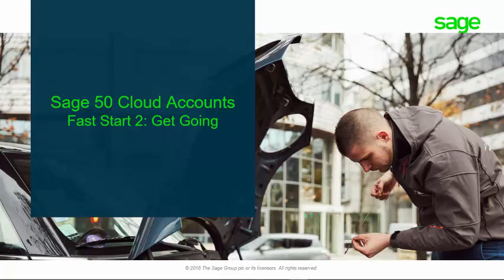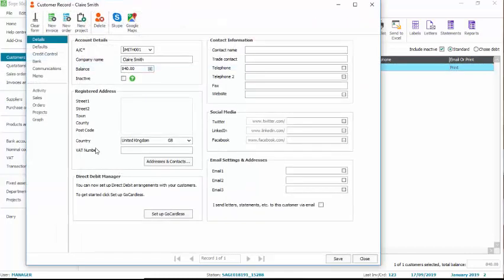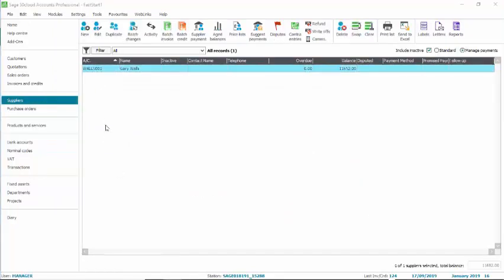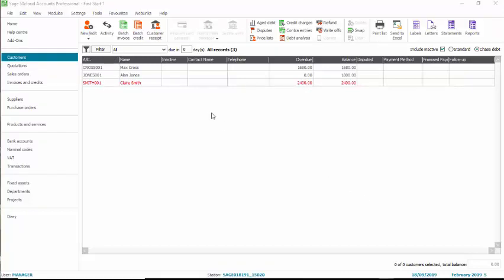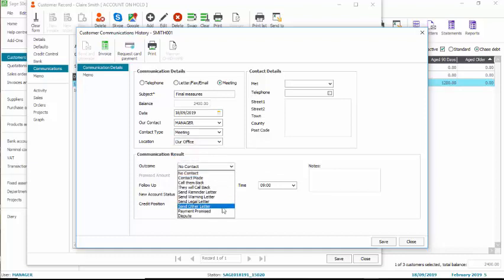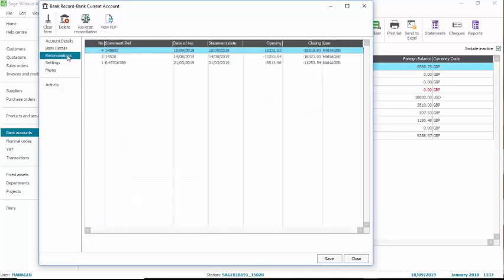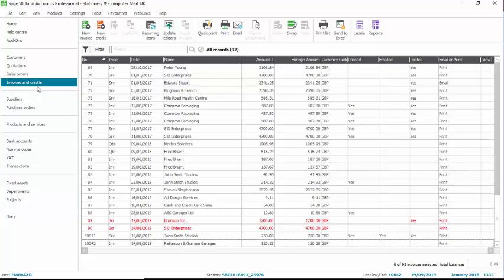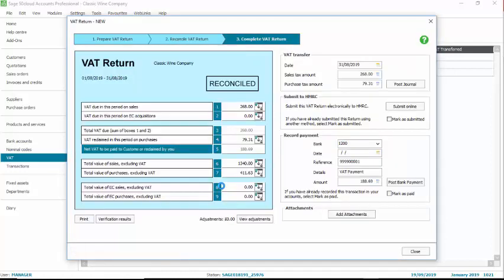Sage 50 Accounts (UK) - Fast Start 2 - Get Going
This video demonstrates a number of key features in Sage 50cloud Accounts.

This video including any and all information provided whether written or verbal (together the ”Material”) is the property of The Sage Group plc or its licensors (“Sage”). Please do not copy, reproduce, modify, distribute or disburse the Material without express consent from Sage.

All information in the Material is valid at the time of publishing and is provided “as is” with no guarantee of completeness, accuracy, suitability for your needs, timeliness or of the results obtained, and without any warranty of any kind, express or implied. Whilst Sage has made every attempt to ensure that all information in the Material has been obtained from reliable sources, it is not responsible for any errors or omissions in the information. As such, the information in the Material does not constitute legal or professional advice and before making any decision or taking any action you should consult a professional adviser. Sage may provide links to certain third-party websites. Sage does not accept any responsibility for, nor makes any representations as to the accuracy of, any content on such third-party websites. Whilst Sage may make changes to the Material at any time without notice, Sage is under no obligation to update the Material whatsoever. In no event will Sage be liable to you for any direct, indirect, consequential, or incidental loss or damage arising out of or in connection with your use of the Material.